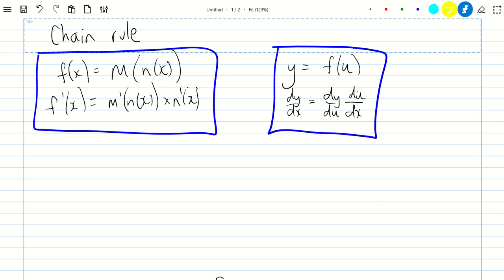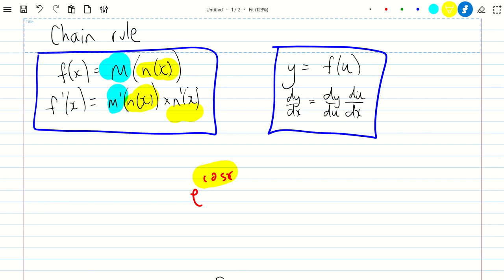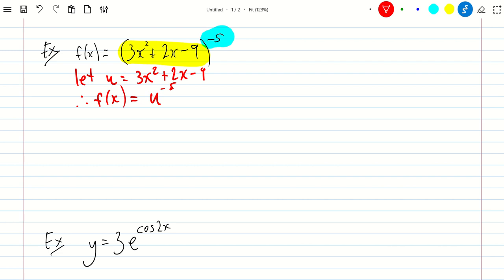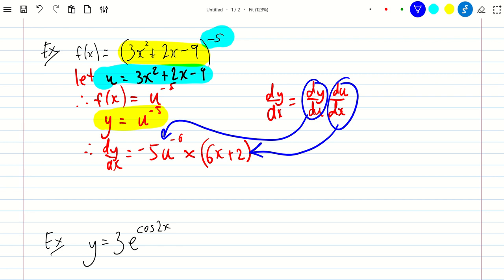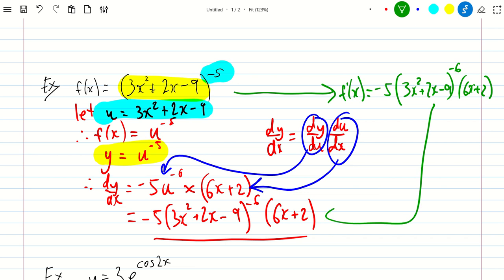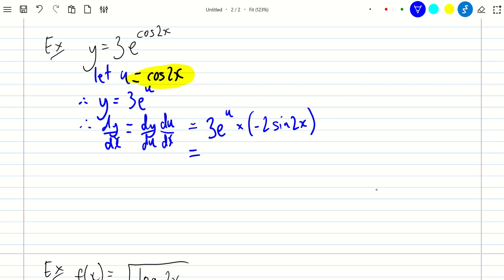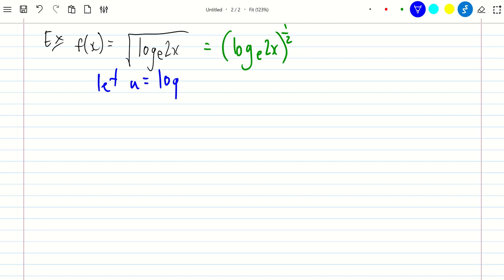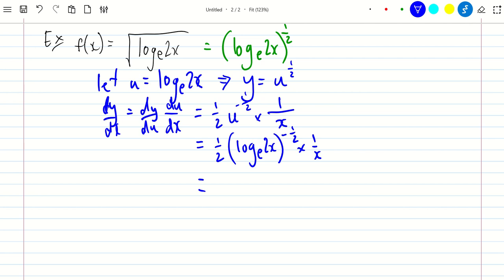Differentiation - Chain rule